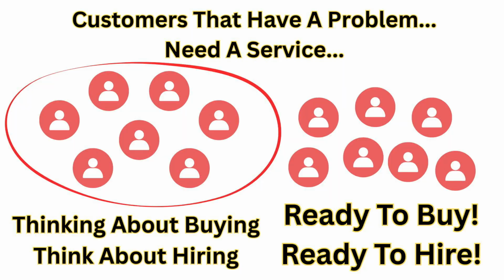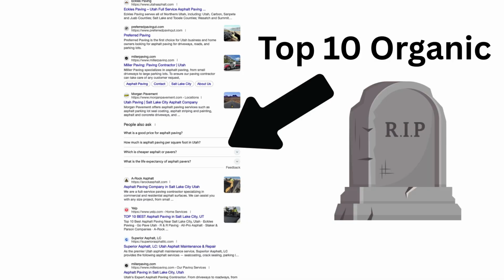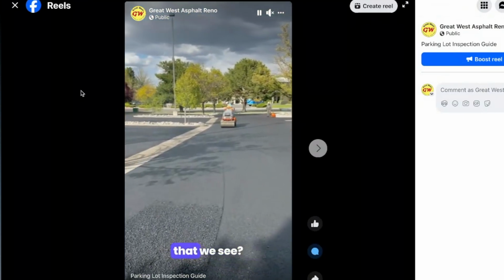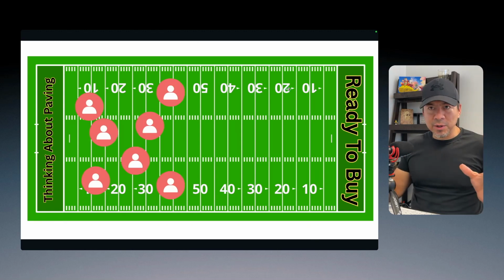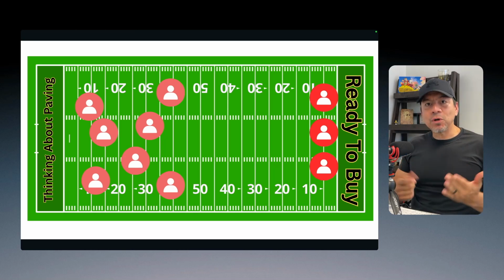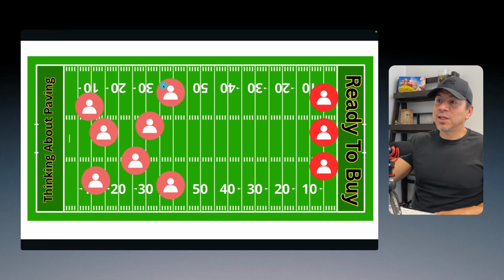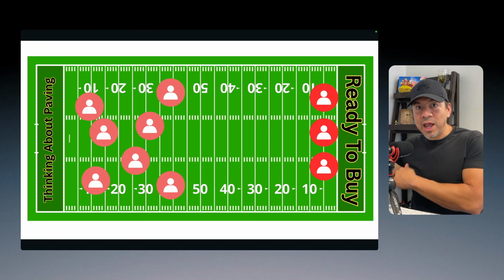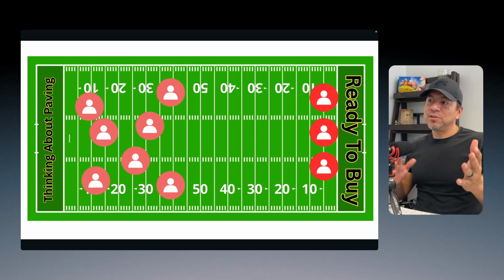Facebook vs Google: Two Lead Types You Need to Understand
Not all leads are the same. In this video, I break down the two types of customers local businesses serve—and how SEO and Facebook Ads reach each one differently. Learn how to use both to grow your business smarter and get more consistent leads over time.